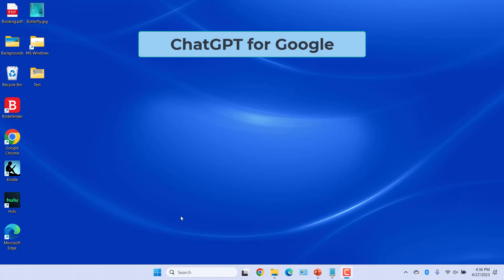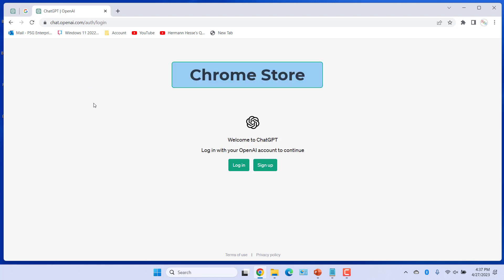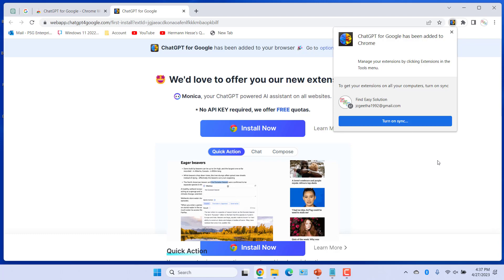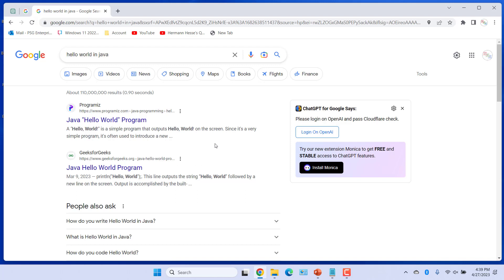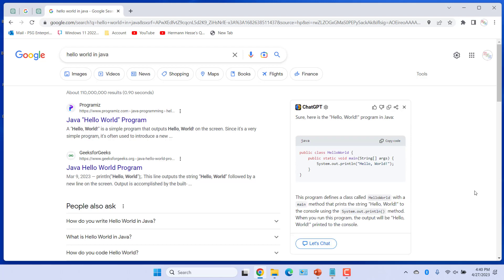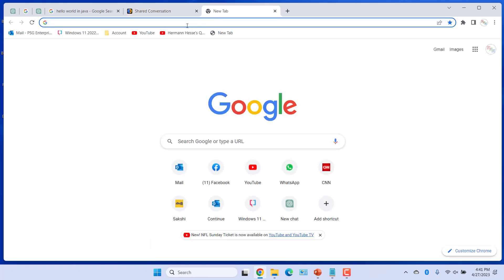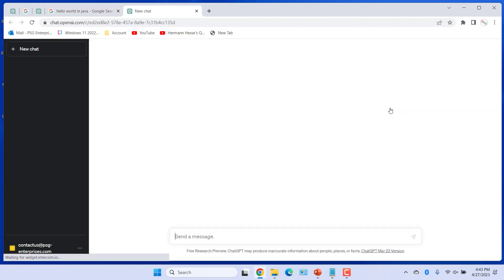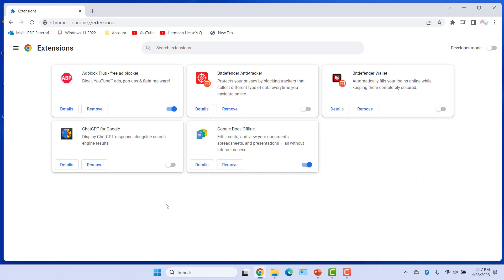How to Install ChatGPT Google Chrome Extension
As we all know, ChatGPT is an incredible language model developed by OpenAI, and now, with this handy Google Chrome extension, you can take advantage of its conversational capabilities right from your web browser. Google Chrome extension seamlessly integrates ChatGPT's advanced language understanding and generation capabilities into your browsing experience. It allows you to have interactive and engaging conversations with an AI assistant, enhancing your productivity, creativity, and overall online experience.

This video explains how you install the Google Chrome Extension and also how to temporarily deactivate it or remove the extension.